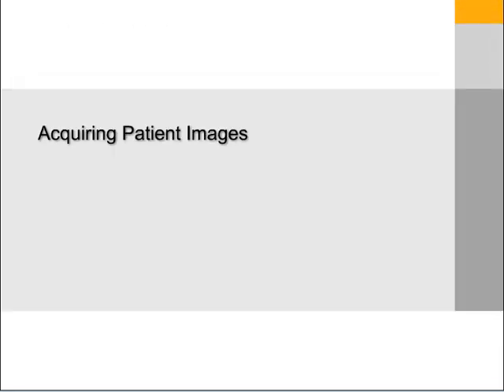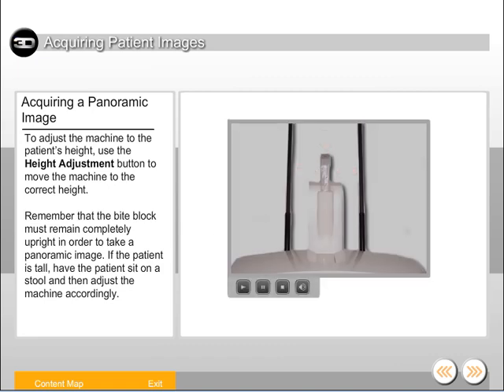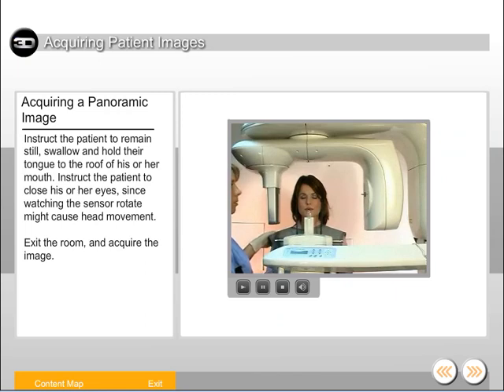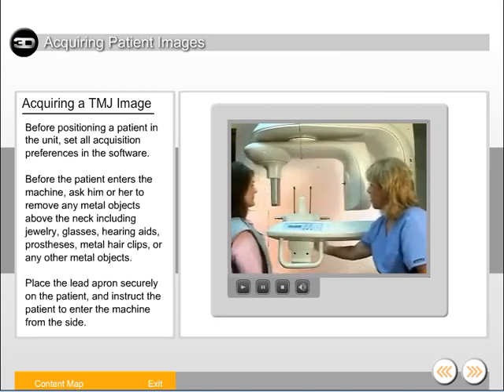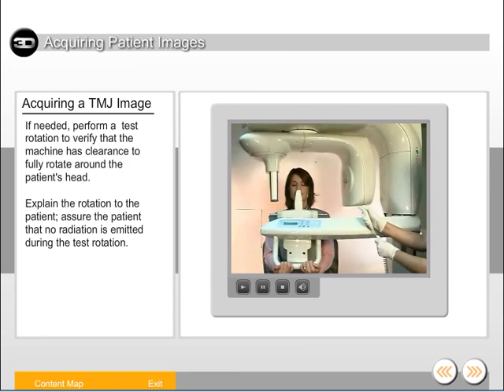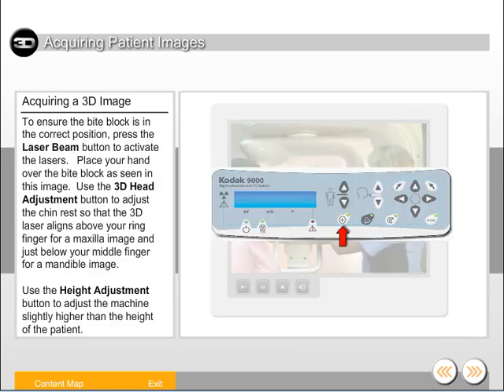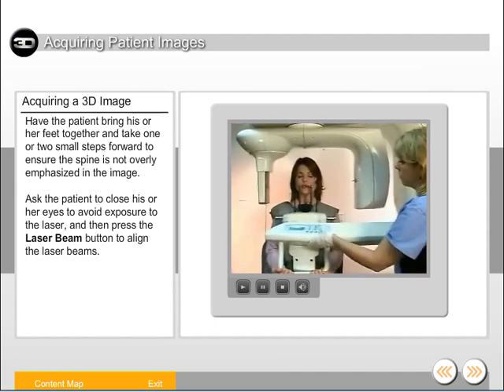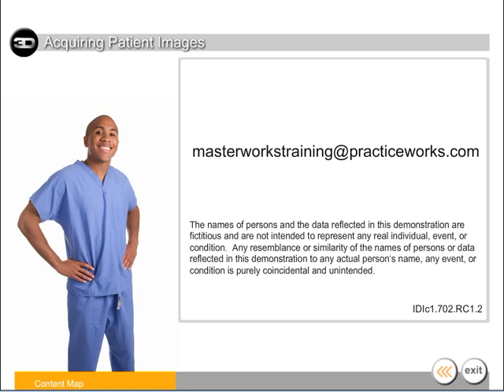9000 3D Extraoral Imaging System: Acquiring Patient Images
This beginning-level recorded class is designed for all clinical  team members needing to obtain or refresh basic positioning skills on the 9000 3D Extraoral Imaging System.  By the end of this class, you should be able to position a patient to acquire a panoramic image, acquire a TMJ image, and acquire a 3D image. (12 minutes)